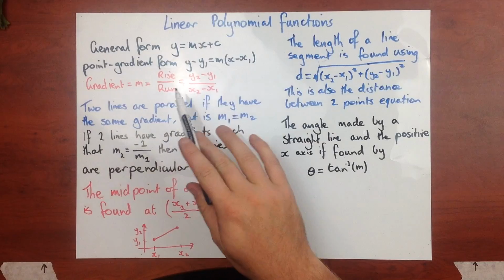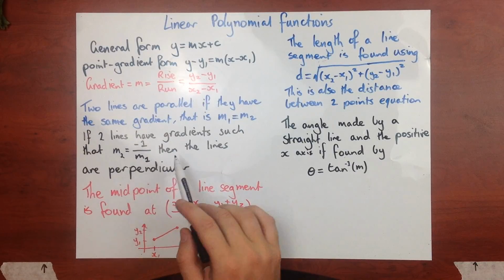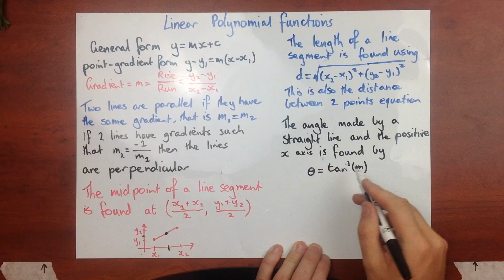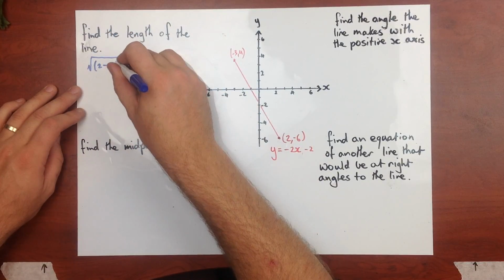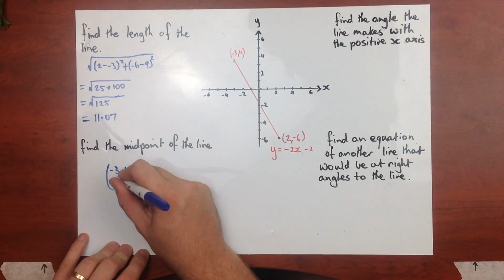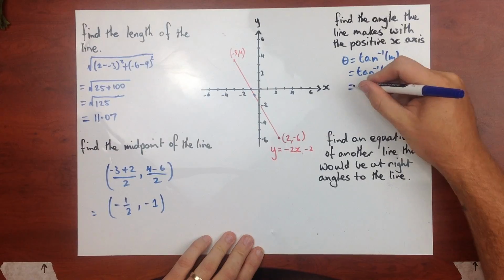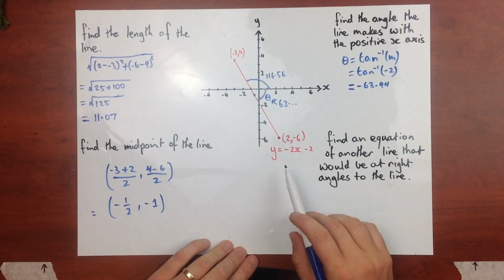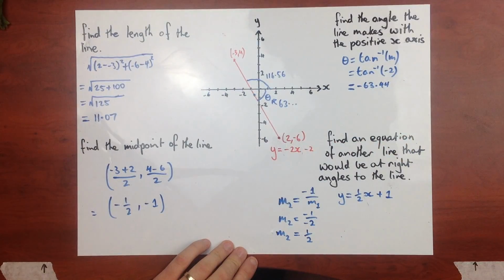Linear polynomial functions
in this video of go over the theory of linear functions as well as some examples of how to solve typical linear functions questions